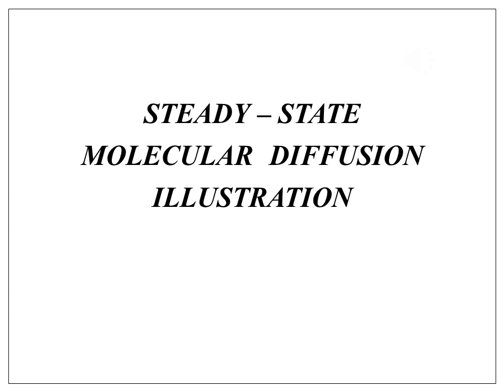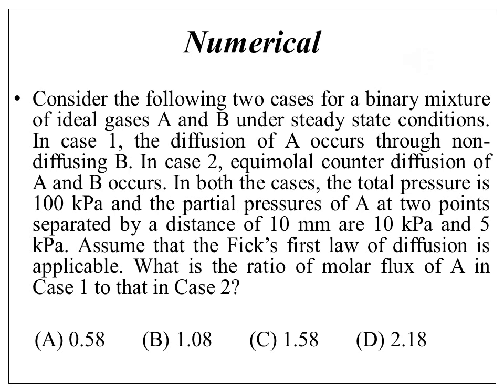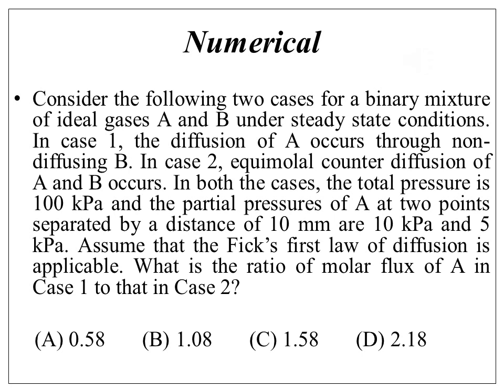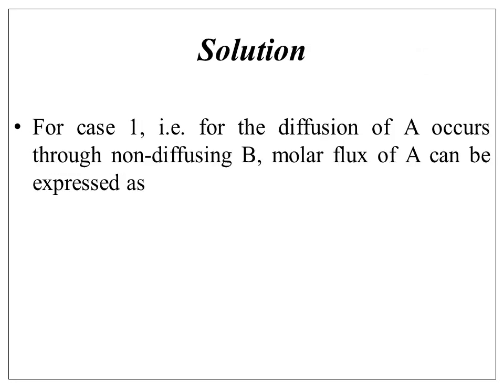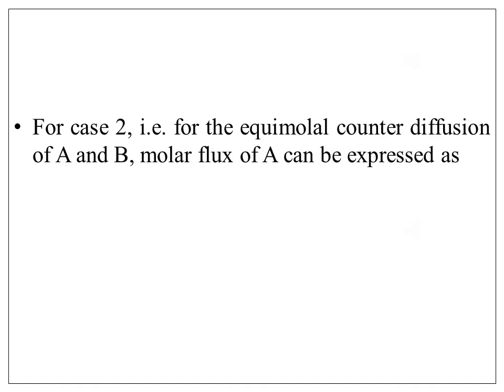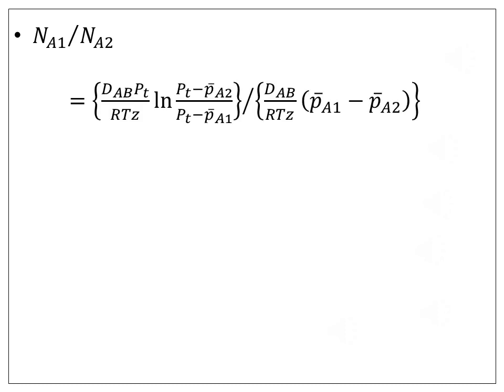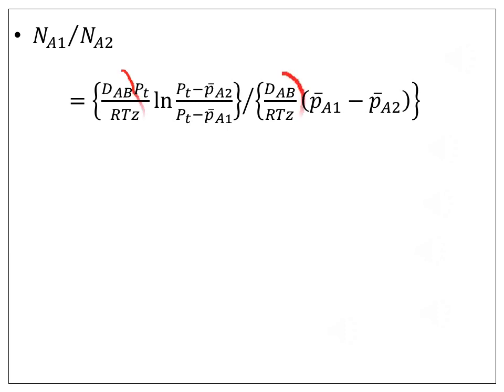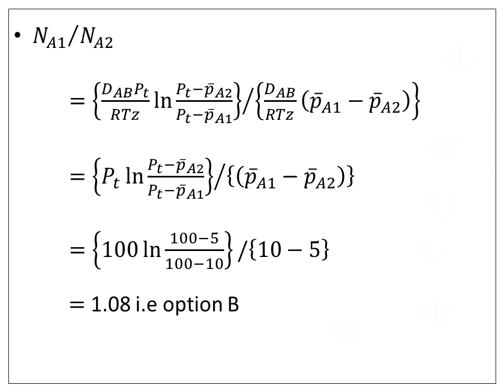Steady-state molecular diffusion illustration (GATE 2016)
In this video, I am going to solve a numerical comparing two different cases of steady-state molecular diffusion  which I had taken from the chemical engineering GATE paper of the year 2016.
Consider the following two cases for a binary mixture of ideal gases P & Q under steady state conditions. In case 1, the diffusion of P occurs by equimolal counters diffusion of Q. In case 2, the diffusion of P occurs through non diffusing Q. In both the cases, the total pressure is 500 kPa and the partial pressure of P at two points separated by a distance of 0.1 mm are 50 kPa and 25 kPa. Assume that the Fick's first law of diffusion is applicable. What is the ratio of molar flux of P in case 1 to that in case 2 ?